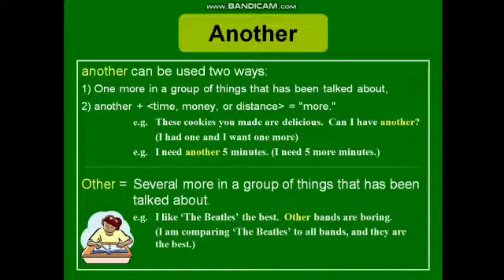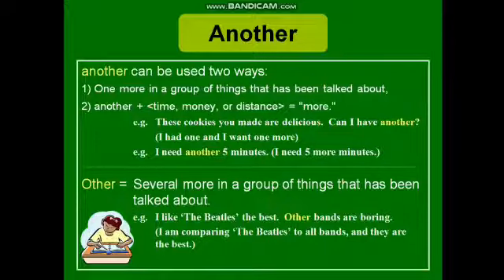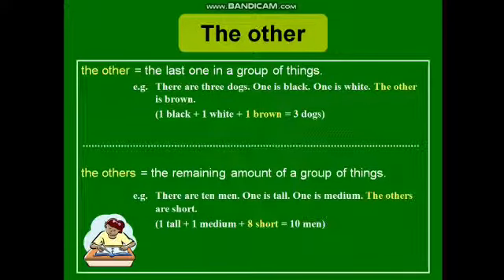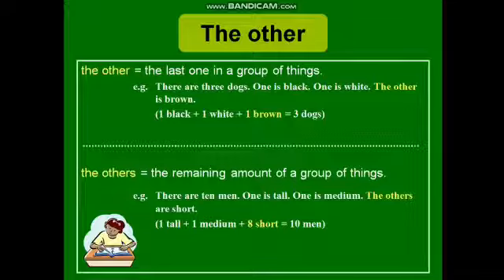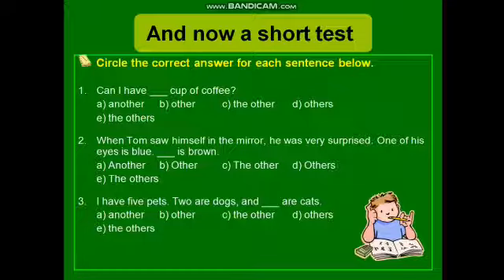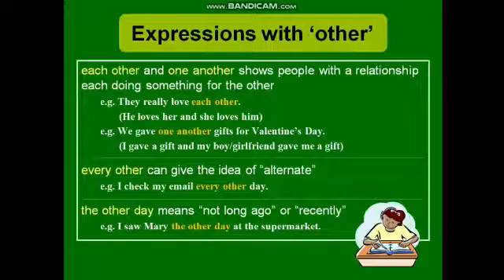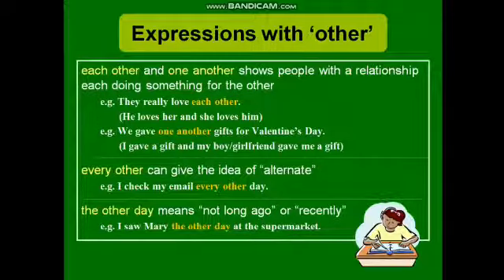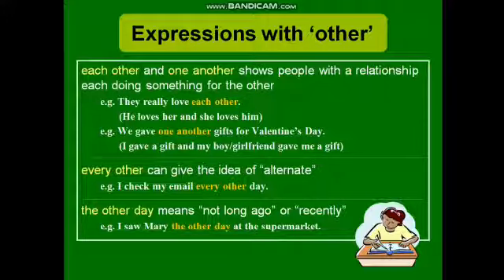Class IV & V (ASL)